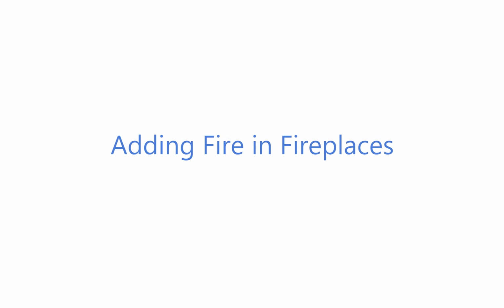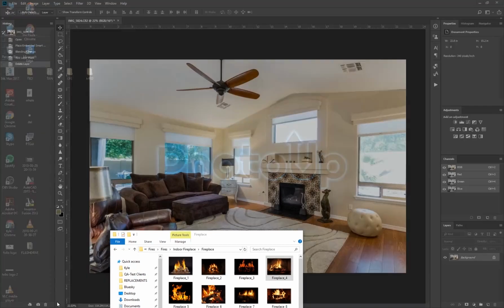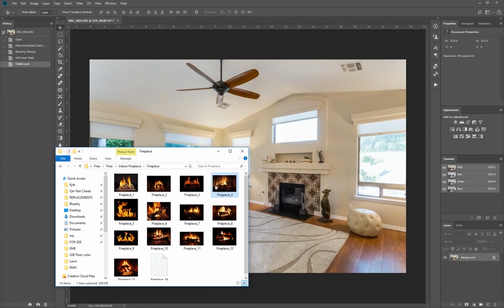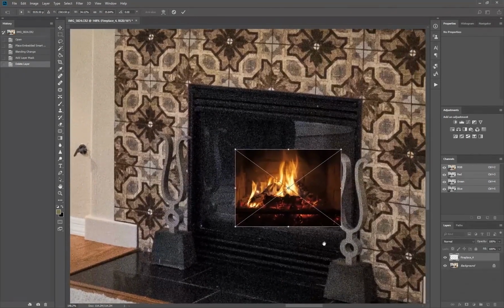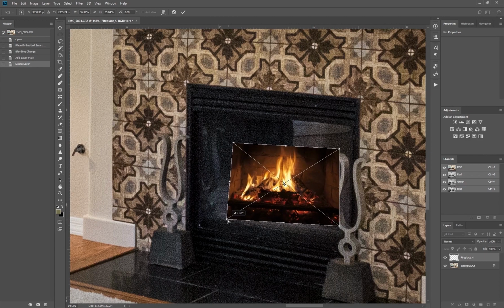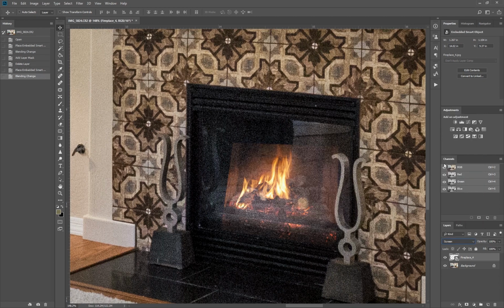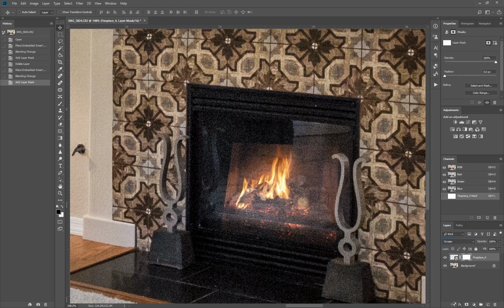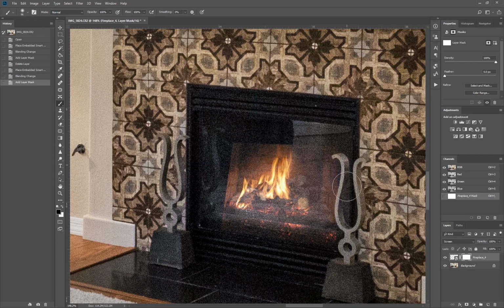How to Add Fire to a Fireplace Using Photoshop - Real Estate Photo Editing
Need help adding fire to a fireplace in Photoshop? Sign up for a free PhotoUp account today to test our real estate photo editing service. Simply upload your photos and we take care of the rest!